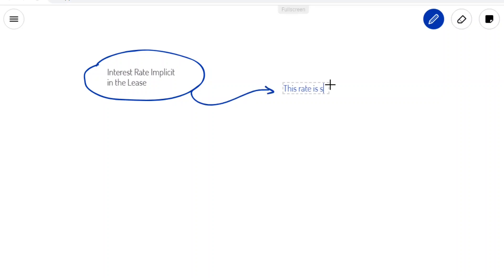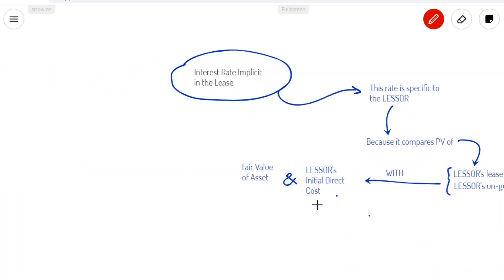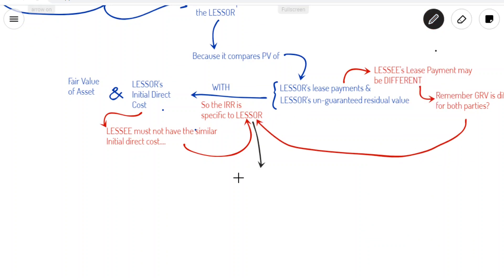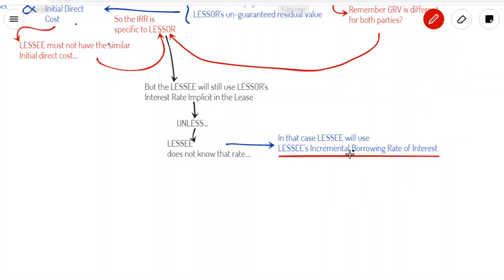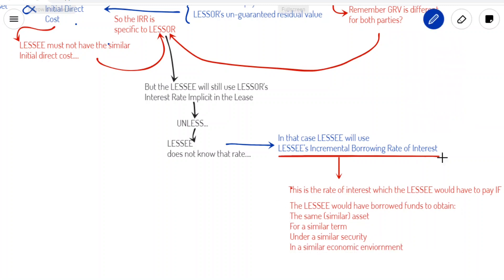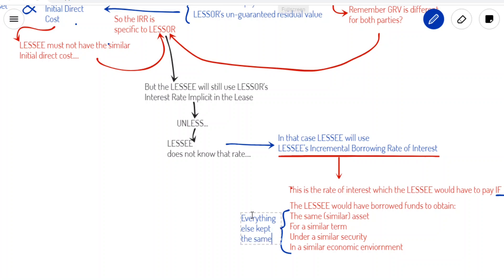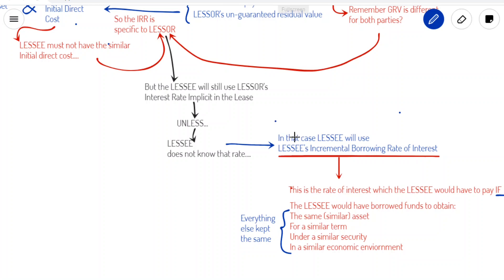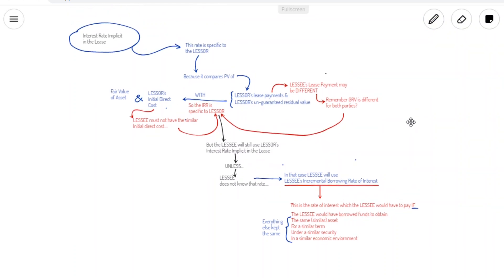Lessee's Incremental Rate of Interest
When and why do we need a separate rate for a lessee? and what is really is?